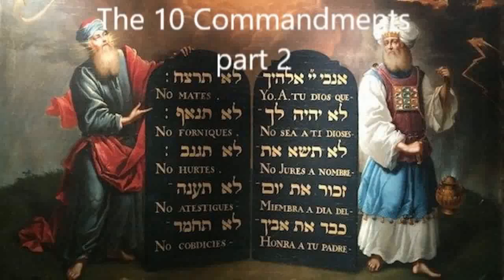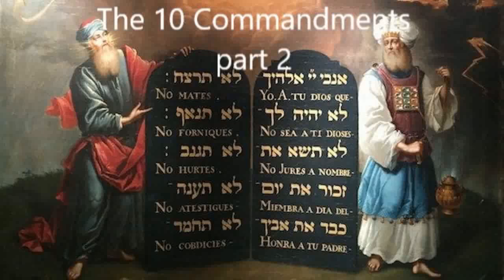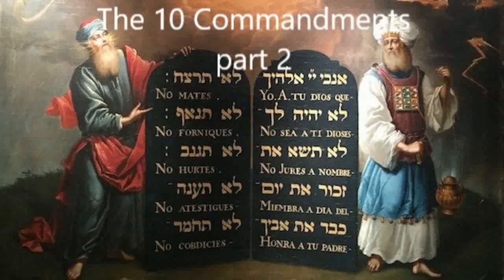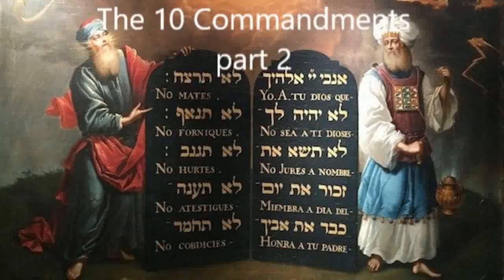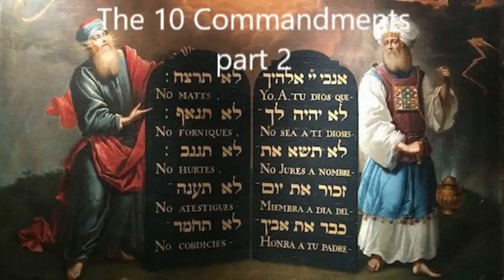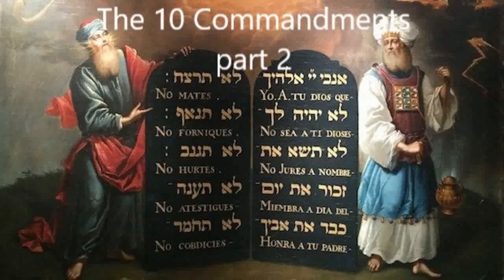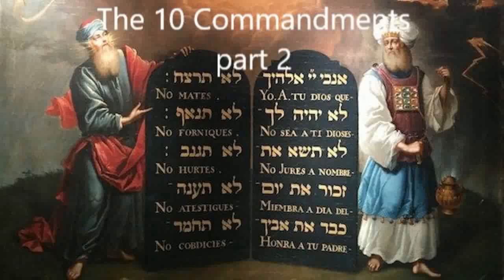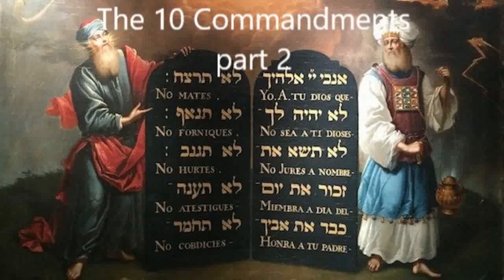The 10 Commandments part 2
The 10 Commandments reveal our sinfulness